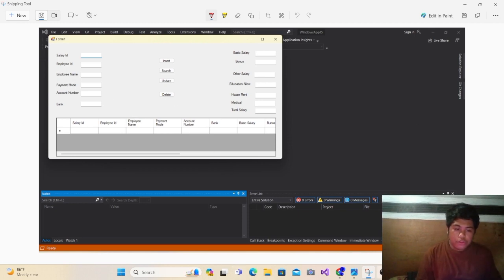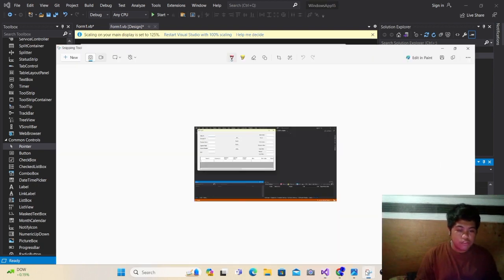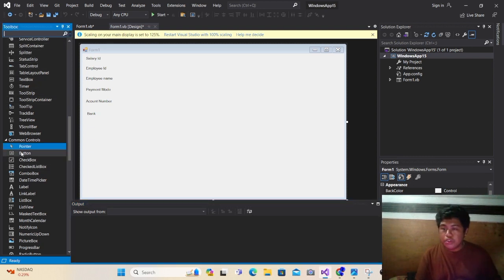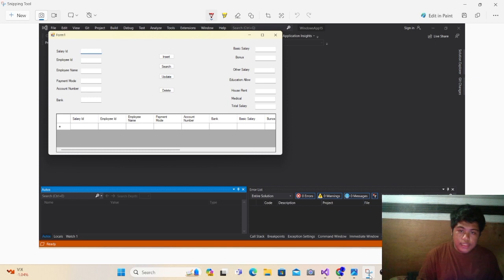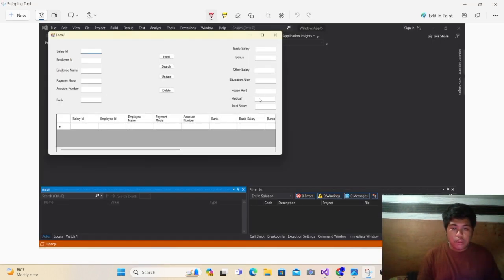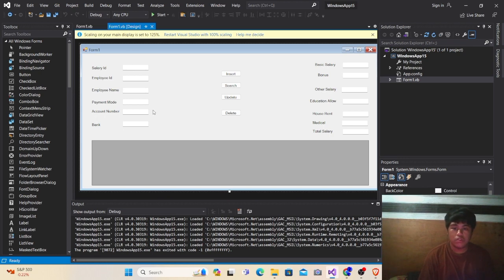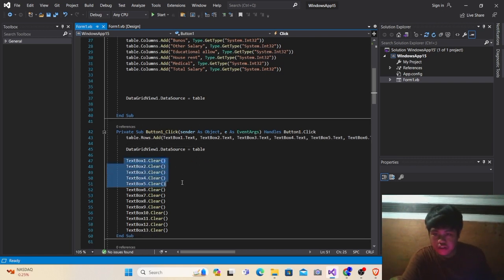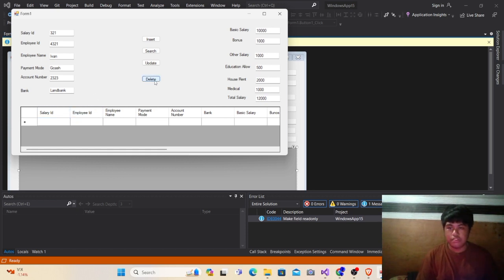Salary Information sytem in VB Net